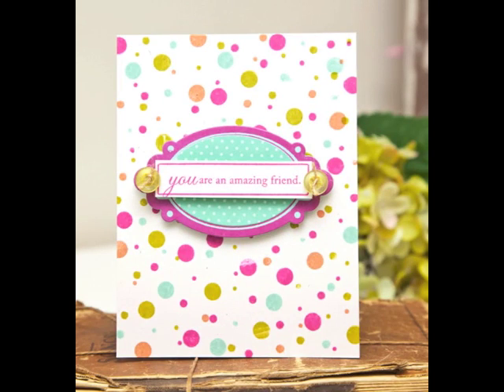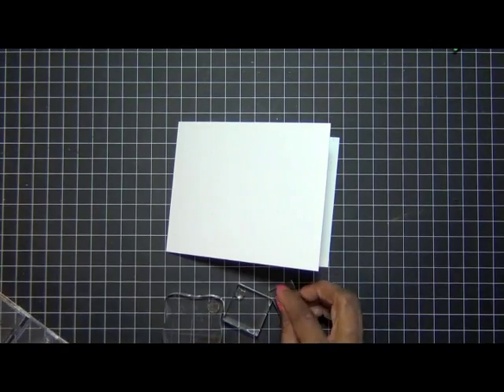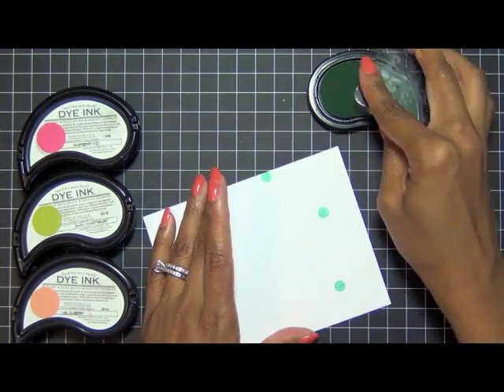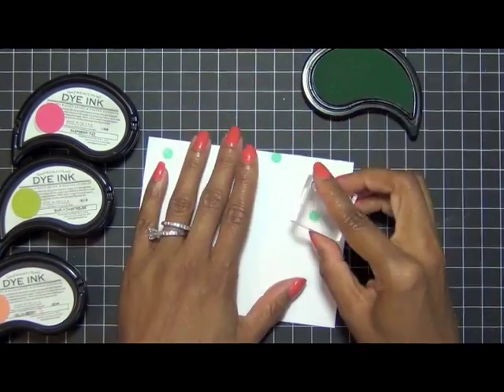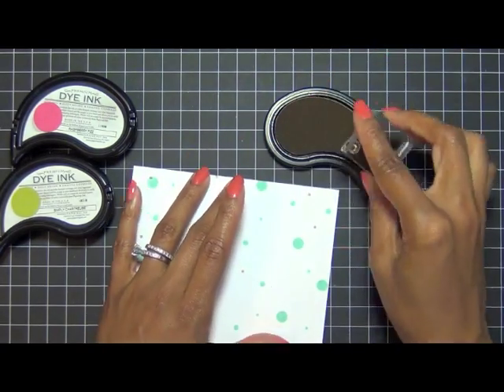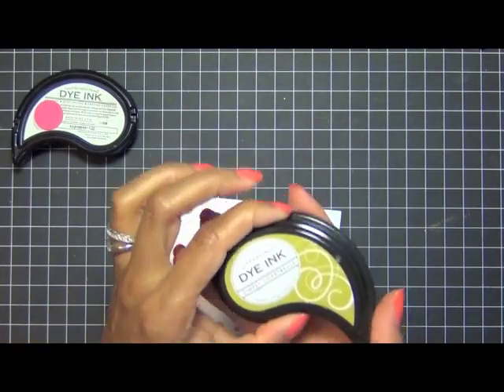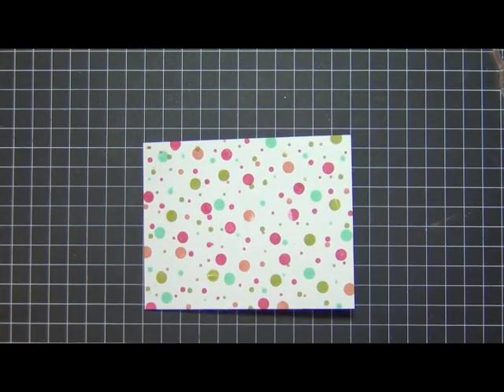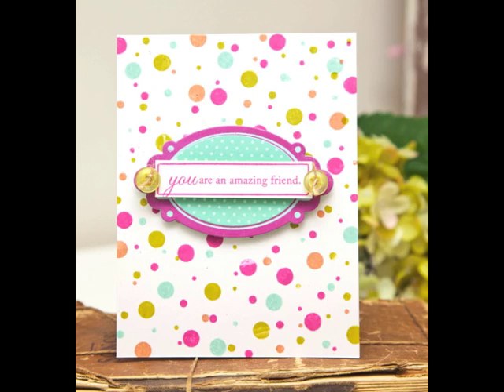Make It Monday #128: Stamping Random Background Patterns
Join Ashley Cannon Newell for this week's Make It Monday to see how to stamp your own random background patterns.